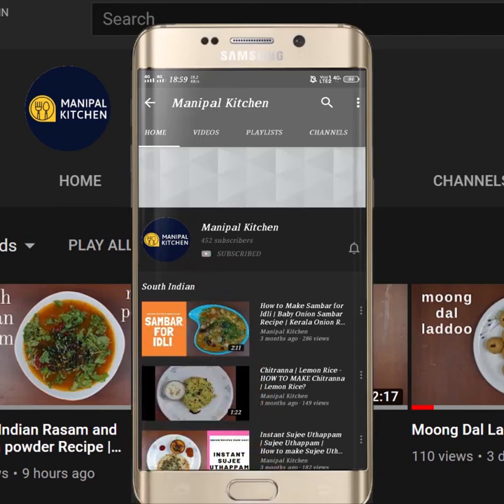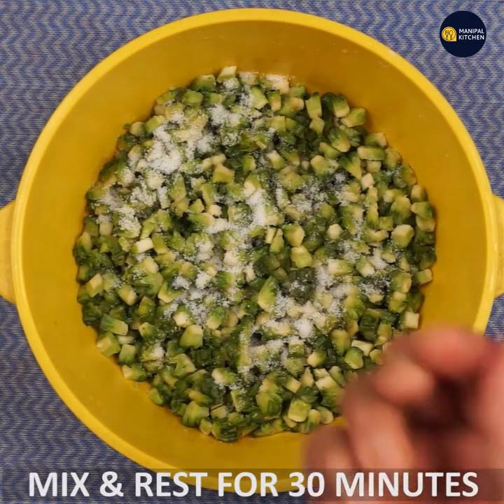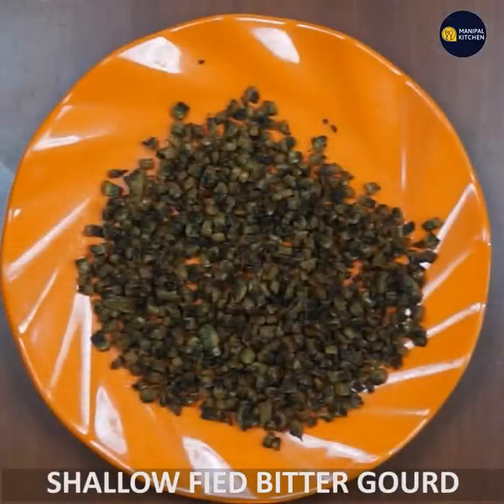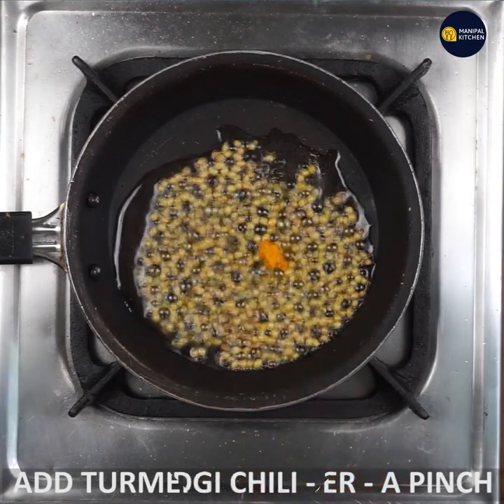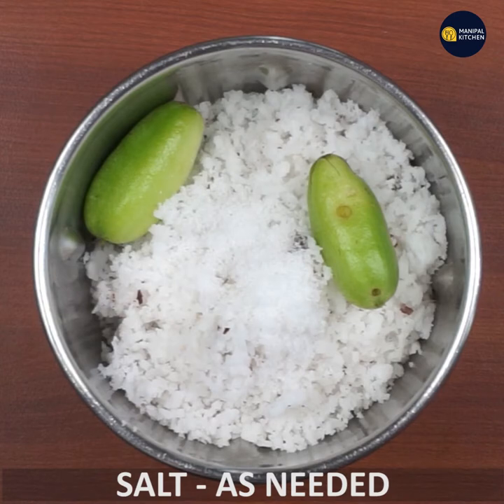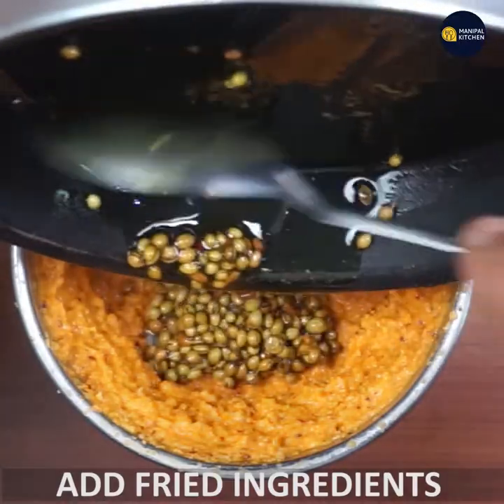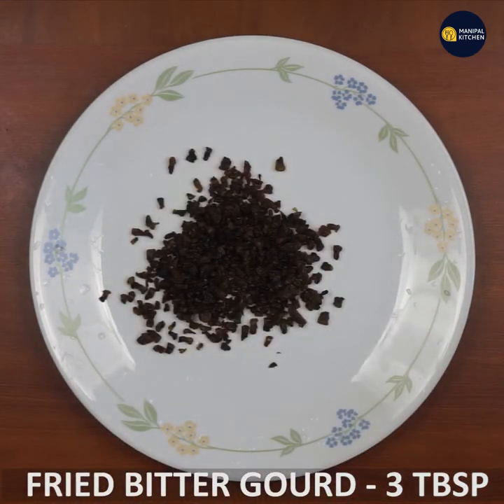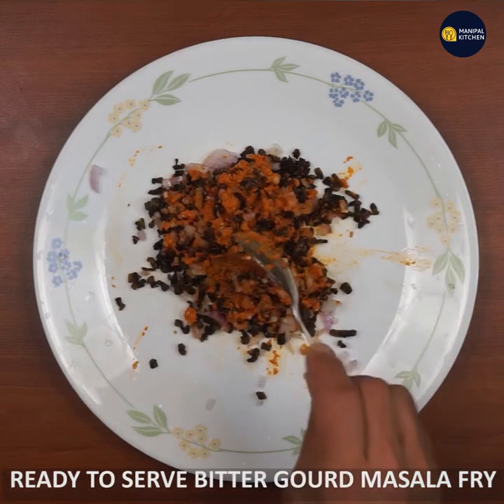Bitter Gourd Masala Fry| Bitter Gourd Kosambari |ಹಾಗಲಕಾಯಿ ಕೋಸಂಬರಿ ಒಮ್ಮೆತಿಂದರೆ ಮತ್ತೆ ಮತ್ತೆ ತಿನ್ನುತೀರ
Bitter Gourd Masala Fry| English Sub-Titles| Diabetic Delicacy |Manipal Kitchen |ಹಾಗಲಕಾಯಿ ಕೋಸಂಬರಿ ಒಮ್ಮೆತಿಂದರೆ ಮತ್ತೆ ಮತ್ತೆ ತಿನ್ನುತೀರ
Bitter gourd , Bitter mellon , Bitter squash as it is called, is a tropical wine widely grown in Asia Africa and caribbean for its edible fruit.  Its  many varieties differ substantially, in the shape and bitterness of the fruit. It originated from the indian state of Kerala, and introduced into China.  It is used widely in many cuisines in south east asia , South asia and East asia.     We prepare dishes like the stir fry, and masala fry and also sukhkha.  today i would like to put up my version of masala fry.  Here goes the recipe:
INGREDIENTS TO SHALLOW FRY:
1.Cooking oil - 1/4 cup
2. Chopped Bitter gourd - 2 cups
3. Salt - 1 tsp
MASALA INGREDIENTS TO BE FRIED IN OIL:
1. Cooking oil - 2 tsp
2. Fenugreek seeds - a few
3. Coriander seeds - 2 tsp
4. Turmeric powder - a pinch
5. Byadgi chili - 3-4
INGREDIENTS OF WET MASALA:
1. Fresh grated coconut - 3/4 cup
2. Bilimbi - 2
3. Byadgi chili - 3-4
4. Fenugreek seeds -a few
5. Coriander seeds - 2 tsp
6. Turmeric powder - a pinch
7. Salt - as needed
TO SERVE BITTER GOURD MASALA FRY:
1. Shallow fried bitter gourd pieces - 2-3 tbsp OR  as needed
2. Grind wet masala - 2 tbsp or as needed
3. Chopped onion - 2-4 tsp or as needed
PROCEDURE: Wash and chop Bitter gourd fine and apply salt as needed , and rest for about 30 minutes.  Squeeze out the extra  juice and shallow fry in oil on low-medium flame for aBout 30-40 minutes. Transfer it to a srainer and keep it aside in a plate .   Place a small pan with 2 tsp cooking oil in it on low flame.  On heating add fenugreek seeds to it.  Add coriander seeds and fry together.  Add turmeric powder and stir.  Add byadgi chili switching of the flame.    Add  coconut, bilimbi, and byadgi chili to mixie bowl and grind medium coarse adding water in steps. Now add fried masala ingredients and grind coarse.    To serve the same:  Transfer fried bitter gourd pieces to a plate around 3 tbsp.  Add 3 tbsp grind masala and also chopped onion and mix it and enjoy Bitter gourd masala fry with rice and dal!! yum yum
3. (Masala Stuffed Bitter Gourd, no onion, garlic)